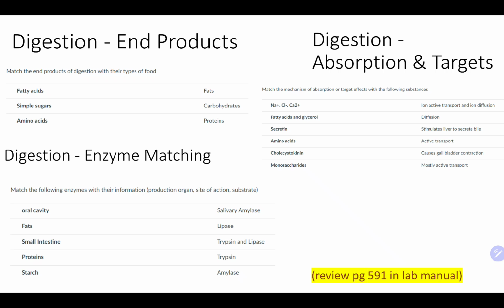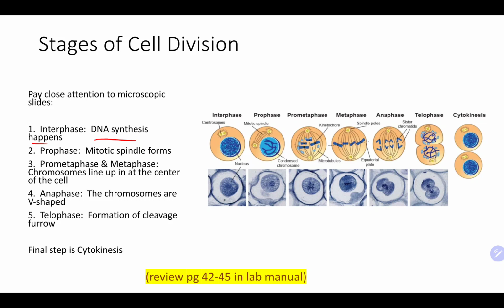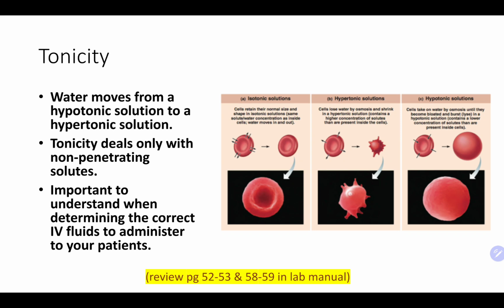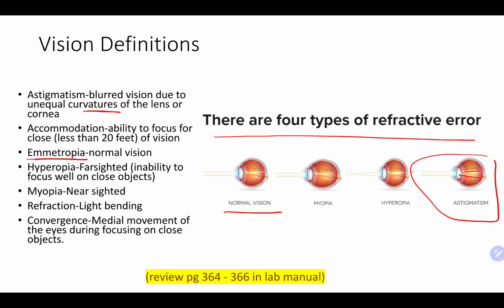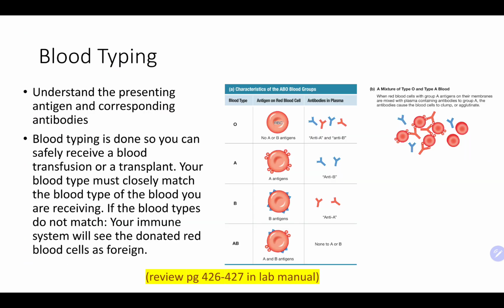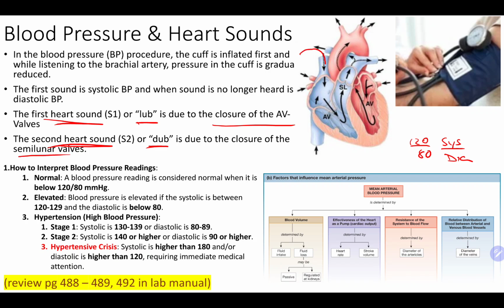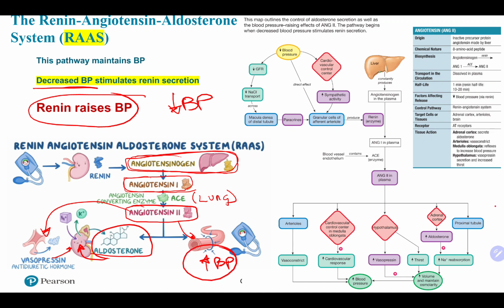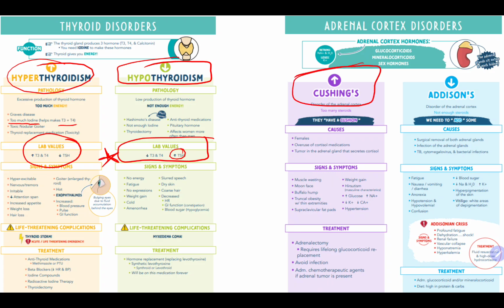Physiology Lab Practical Review